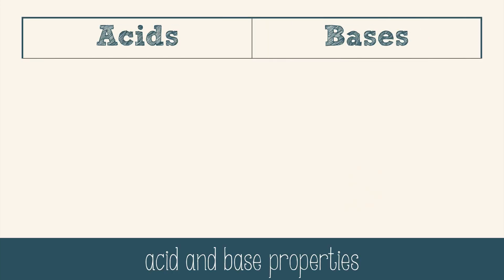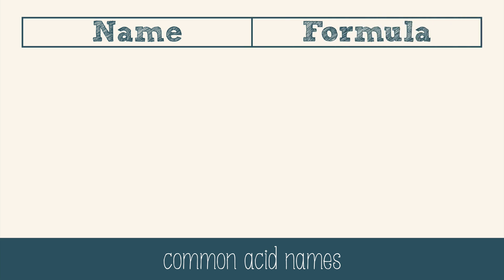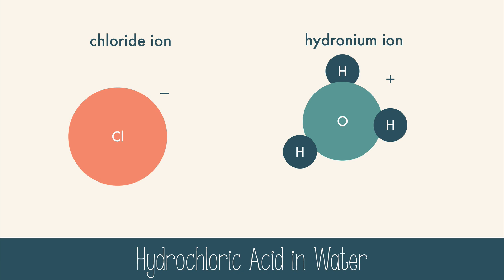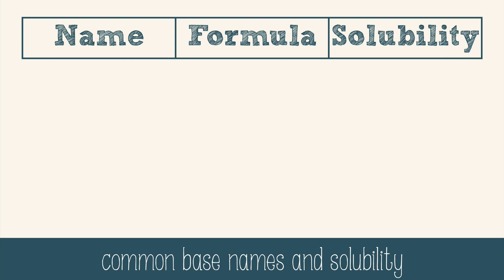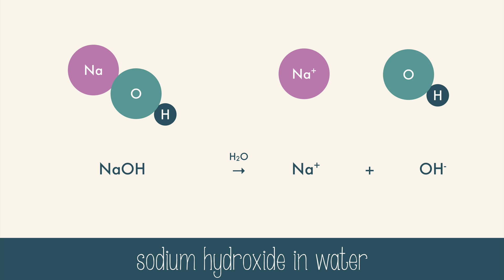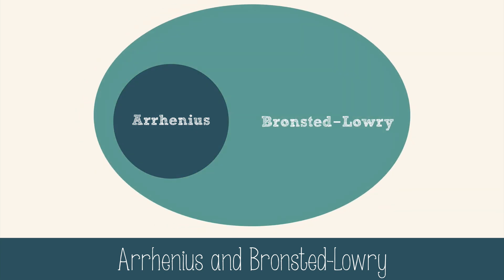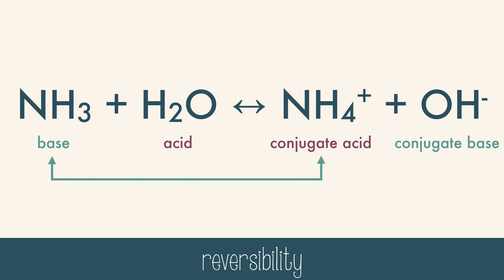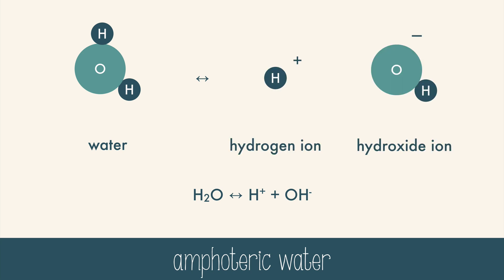Acid-Base Theories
Learn about Arrhenius and Broasted-Lowry acid-base theory, the amphoteric nature of water and some properties of acids and bases in this video!

transcript
every day you encounter acids and bases. you probably ate food with acids in it and then washed the dishes with a base. There are some basic properties that will help you distinguish acids and bases from other chemicals.
Acids have a sour or tart taste. Think of lemons, or vinegar, that’s the taste. bases taste bitter, which is not a pleasant taste. if you’ve ever had soap in your mouth, you’ll know that bitter taste. Both acids and bases will change the color of an acid-base indicator, they both can be strong or weak electrolytes in solution and they are both corrosive. Always check the safety when working with acids and bases to make sure you protect yourself and your clothing.
Acids also have a slightly different naming convention compared to other chemicals. Here are some common acid names that you’ll come across in the chemistry lab.
it wasn’t until the late 1800s that a scientist was able to propose a theory for what makes an acid and acid and a base, a base. That scientist was Svante Arrhenius. He said that acids are hydrogen containing compounds that ionize to create hydrogen ions (or hydronium) in solution and bases are compounds that ionize to create hydroxide ions in solution. Let’s look at an example of this happening.
Hydrochloric Acid is a hydrogen atom and a chlorine atom covalently bonded. In water, the hydrogen abandons the chlorine, leaving its electron behind and then it joins the water molecule to form hydronium ion. Because hydrogen can be removed as an ion, hydrochloric acid is ionizable.
hydrochloric acid releases one hydrogen so it’s called monoprotic. some acids have multiple hydrogen atoms that will ionize and could be diprotic if they release two hydrogen ions like sulfuric acid or or triprotic if they release three like phosphoric acid.
let’s look again at hydrochloric acid in water. Hydrochloric acid is an arrhenius acid because it creates a hydrogen ion. the hydrogen ion immediately attached itself to water to form hydronium, H3O+ which is the aqueous form of hydrogen ion.
arrhenius bases produce hydroxide, so it’s no surprise that all of these bases have hydroxide in their names. potassium hydroxide and sodium hydroxide are strong bases and are very soluble in water. calcium hydroxide and magnesium hydroxide are strong bases but don’t dissolve easily in water which makes the solution very diluted with hydroxide ions.
the arrhenius definition, it turns out, is too confining for all acids and bases. for example, ammonia is basic, but there is no hydroxide on ammonia. in the presence of water, however, it will react to produce hydroxide from the water molecule. So there is another way to define acids and bases.The Bronsted-Lowry definition is that acids are hydrogen ion donors and bases are hydrogen ions acceptors. It’s a broader definition.
all arrhenius acids and bases are also bronsted-lowry acids and bases, but not all bronsted-lowry acids and bases are arrhenius.
when you look at an acid base reaction, you’ll notice that a double arrow is often used. this implies that the reaction is actually reversible, it can occur in both directions. In this reaction, the ammonia is the base, because it is the hydrogen acceptor. by default then, the water is acting as an acid because it will the the hydrogen donor. but when we look at the other side of the equation, we could imagine it going in the opposite direction where ammonium ion would donate the proton and hydroxide would accept. we call these the conjugate acid and conjugate base. A conjugate acid is the particle formed when a base gains a hydrogen ion. A conjugate base is the particle that remains when an acid has donated a hydrogen ion. They will always be paired like this because this is a reversible reaction.
in this scenario, the hydrochloric acid has a conjugate base of chloride ion, and water is the base to hydronium as the conjugate acid. With ammonia, however, water acted as an acid.
water is incredibly special for many reasons, and one of those is that it’s amphoteric. it’s able to act as both an acid AND a base! if you break off one hydrogen atom, you get a hydrogen ion and a hydroxide ion. the hydrogen ion would imply that water is an acid, and the hydroxide would imply that water is a base. the truth is, it’s both! Amazing!